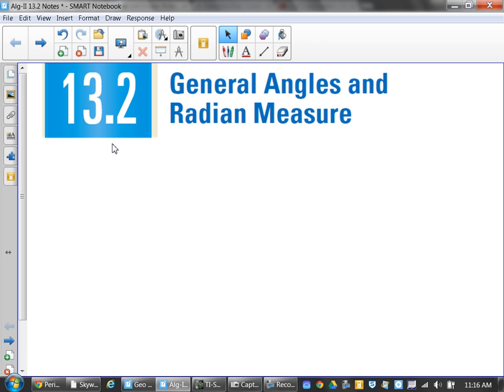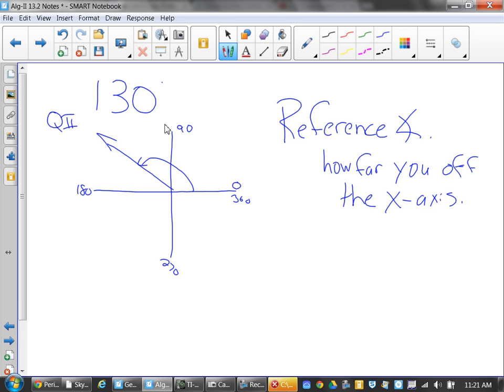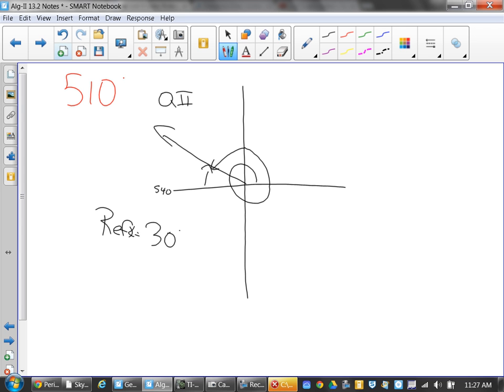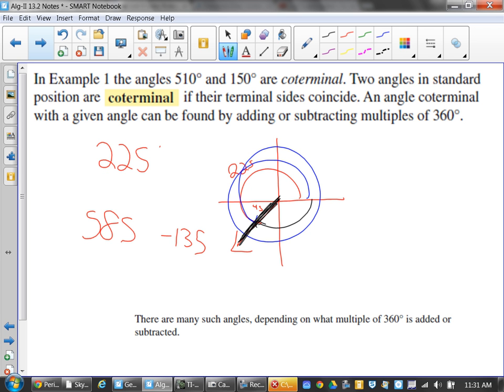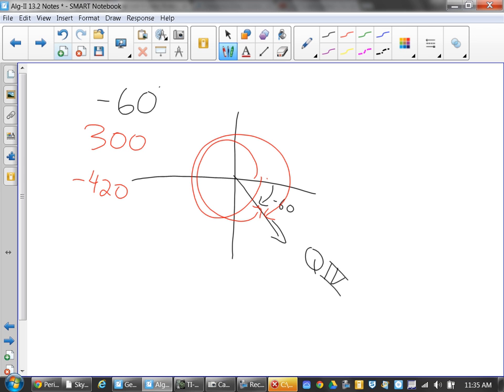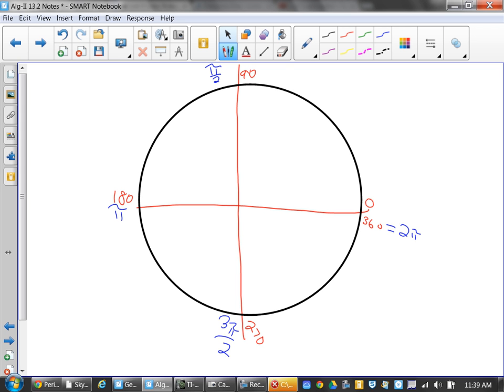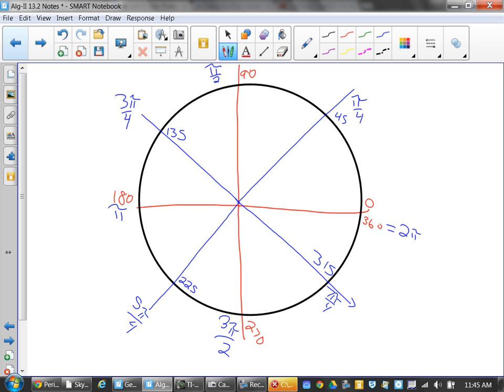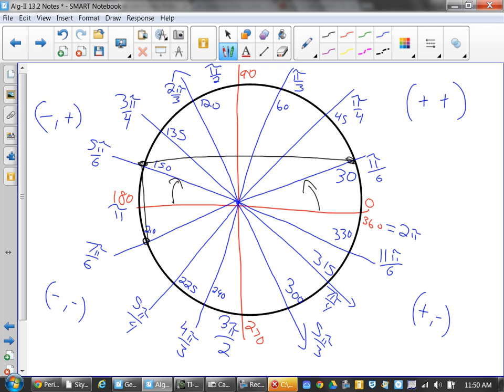February25 13 2 Notes p6 7 day 1